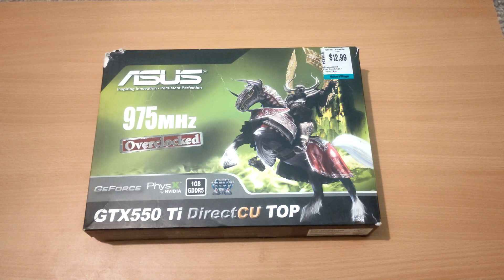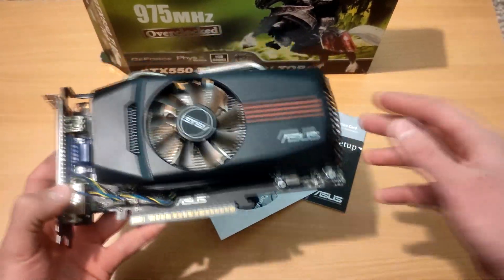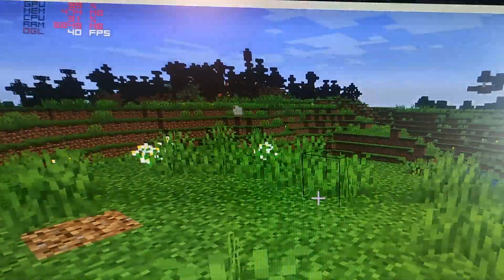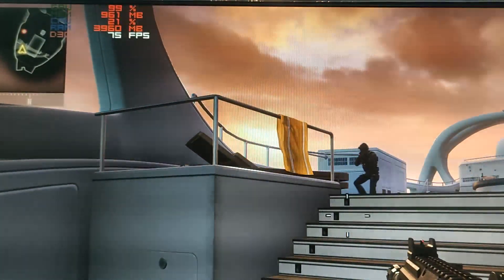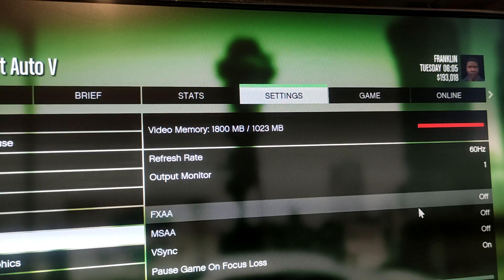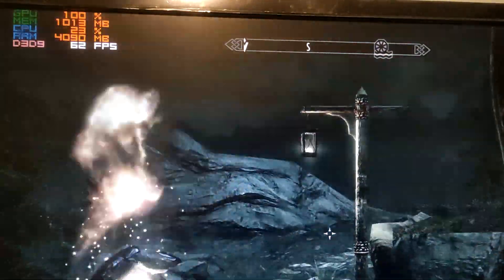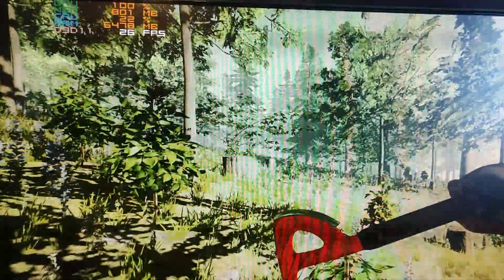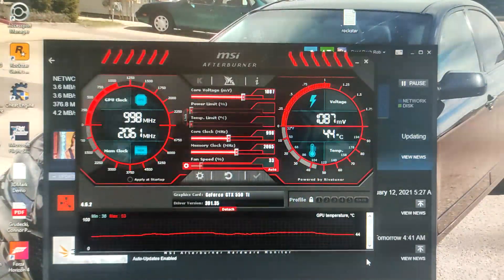$10 GTX 550Ti testing in 2021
We are taking a look at this $10 Nvidia GTX 550 Ti 1GB graphics card and seeing if this gpu still has what it takes to play games in 2021, 9 years later.

Other specs are
AMD FX-6350 @4.5ghz
16GB DDR3 Ram 1600Mhz

Sorry for the gameplay quality, I do not have a capture card anymore.